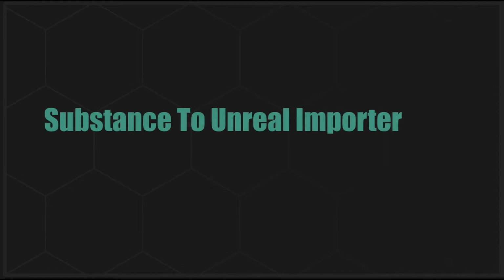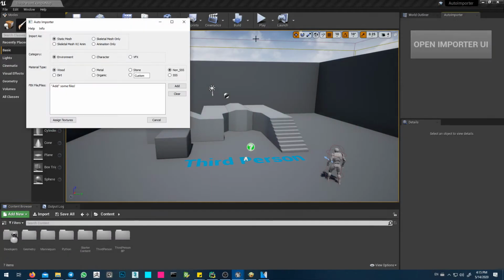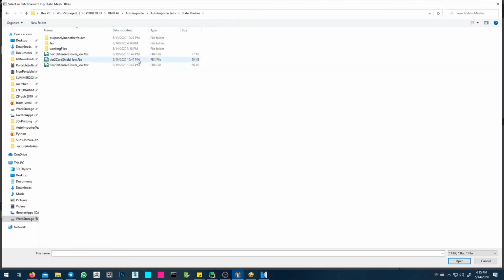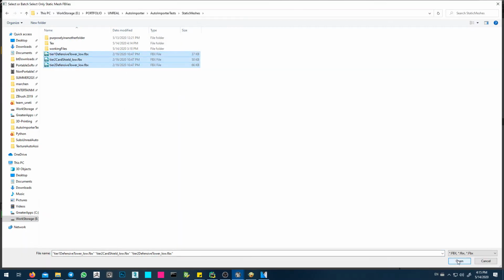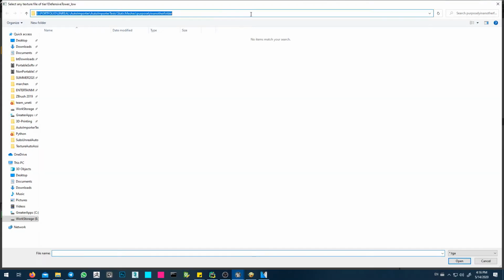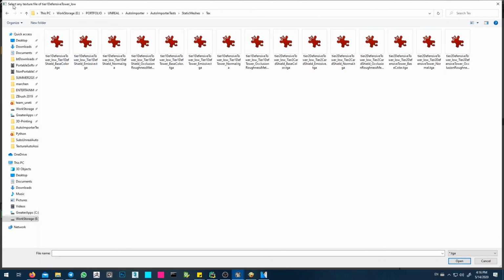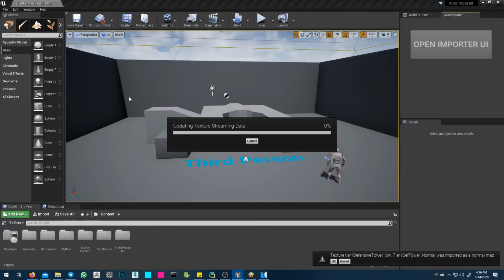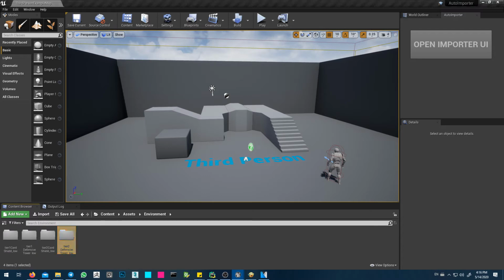3 - Static Mesh Import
This video shows the overall process of importing Static Meshes using the script; automating most of the tedious stuff!
TimeStamp:
0:00 - Importing Static Meshes